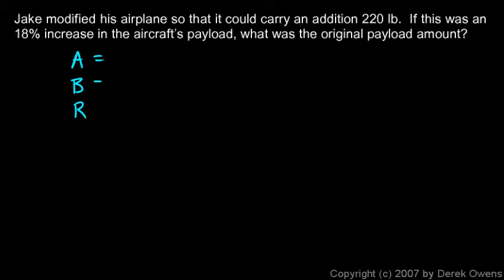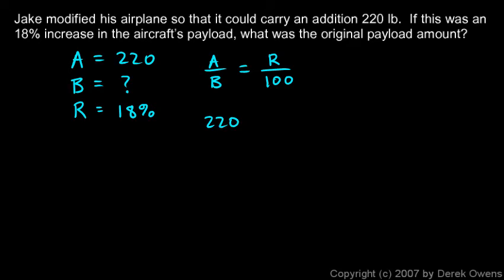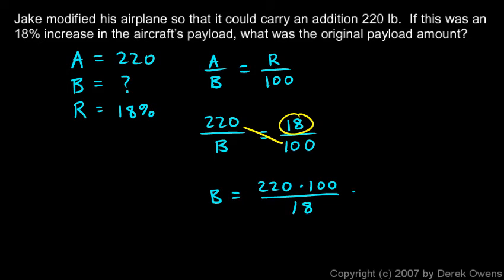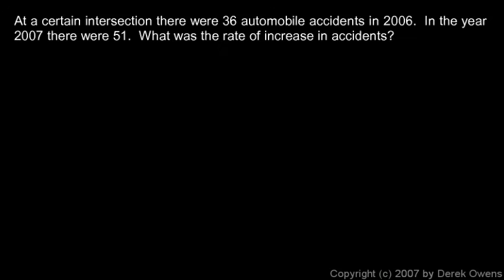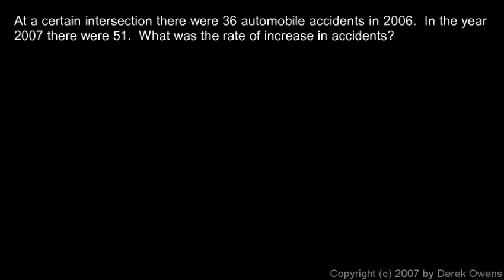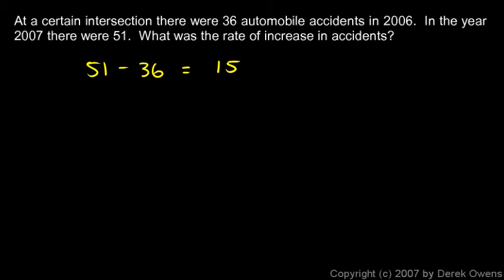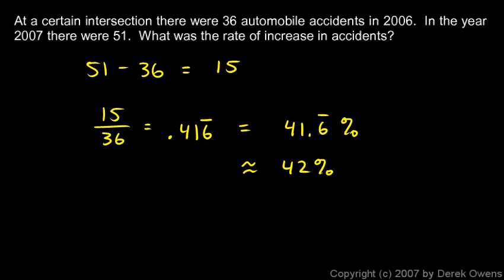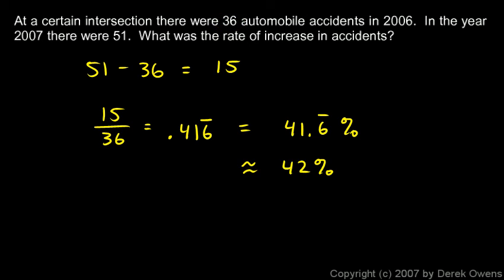Prealgebra 7.5a - Percentage Problems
Prealgebra.  Two problems involving percents are set up, explained, and solved.  From the Prealgebra course by Derek Owens.